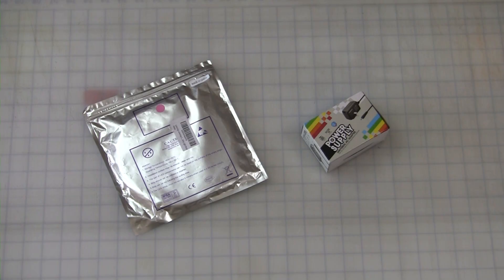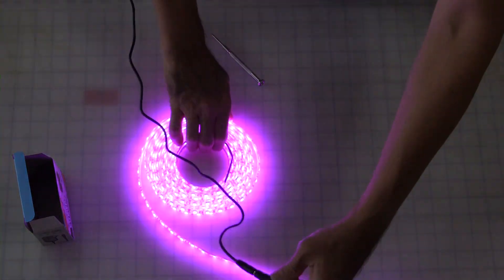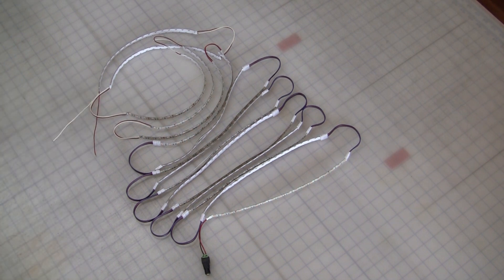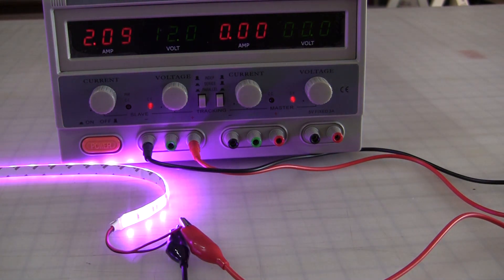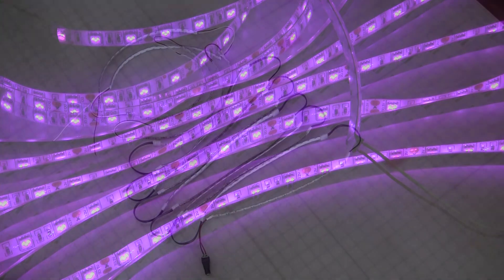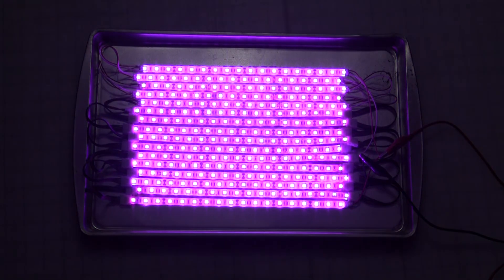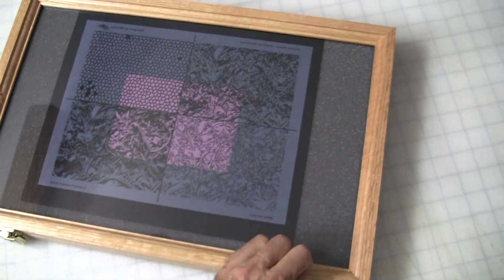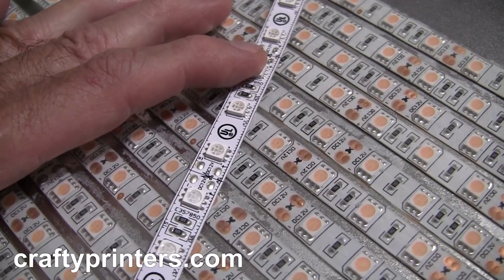HowTo - Make a purple LED exposure unit(?)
Whoops! I bought a purple (not purple) LED light strip from amazon. Can I make an LED exposure unit for StencilPro?

Sources:

16.4ft Purple LED Strip Light
DC12v 2A Power Supply
LED strip connectors